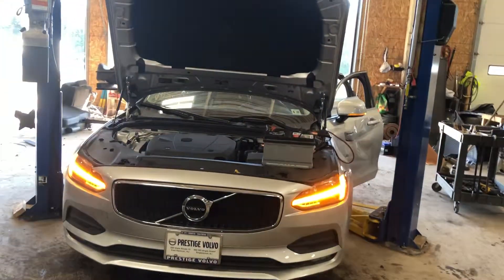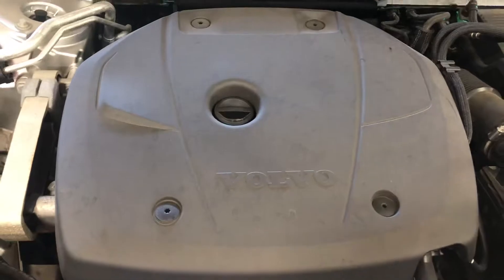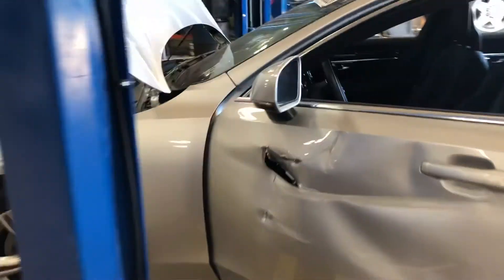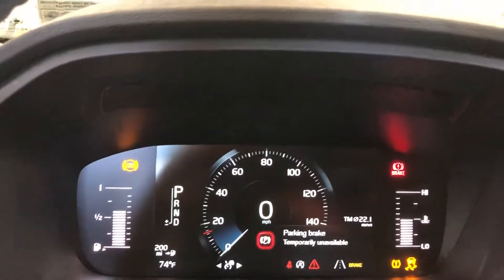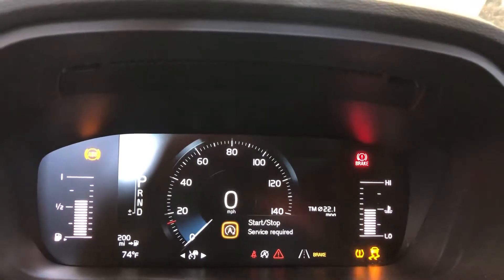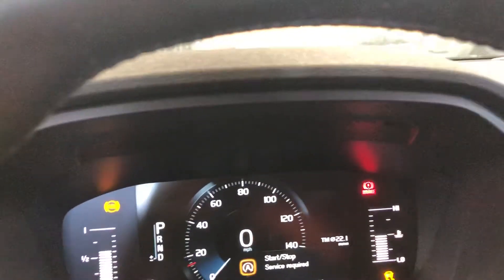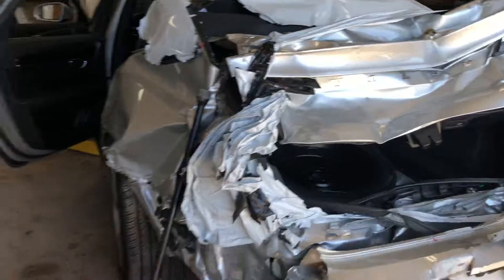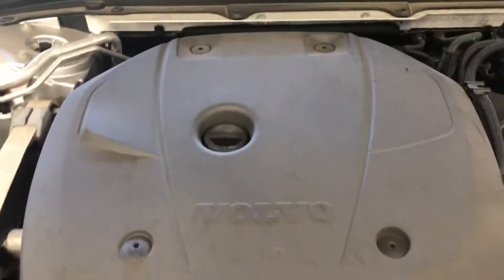2018 Volvo S90 2.0L 360114318 engine test 9,769 miles AWD August Pohl Auto Parts stock #19330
Parting out a 2018 Volvo S90 with less than 10k miles and a front end assembly.